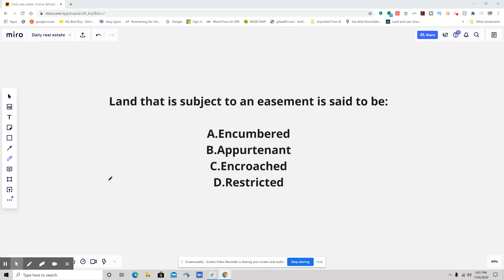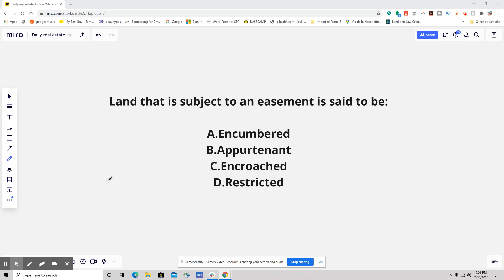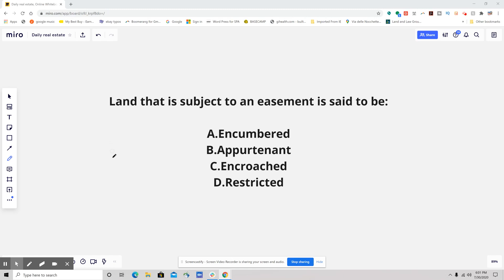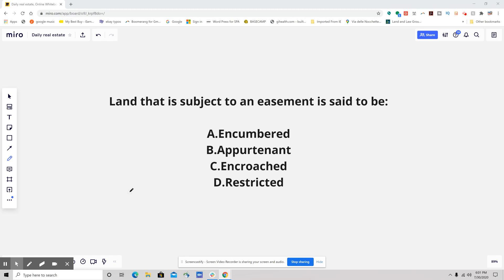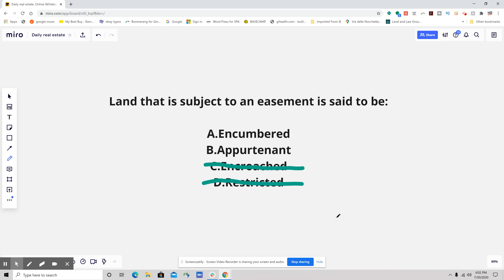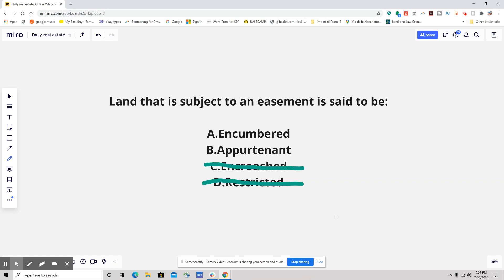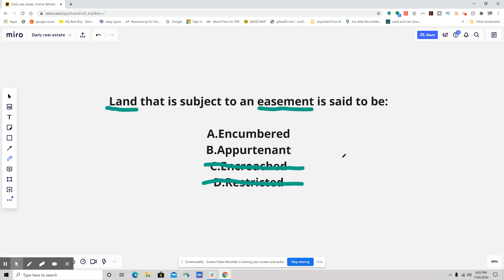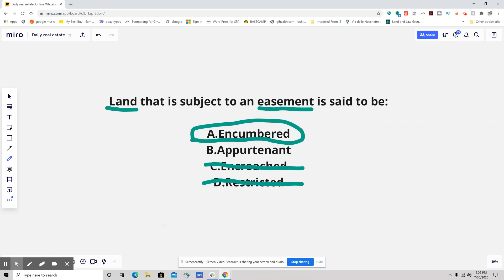Daily real estate practice exam question - Easements, encumbrances